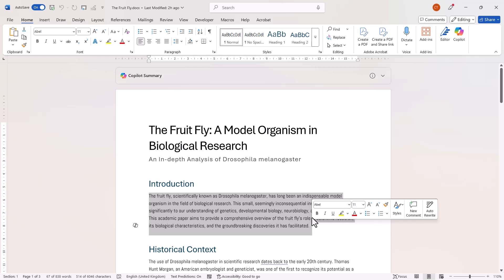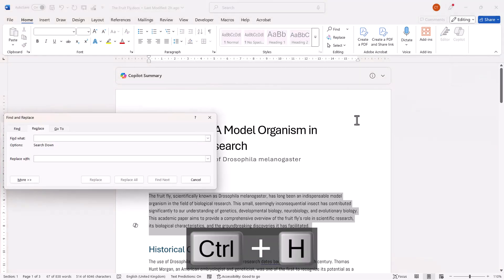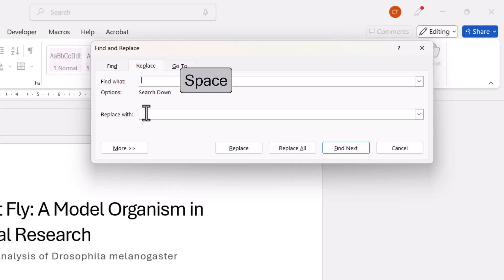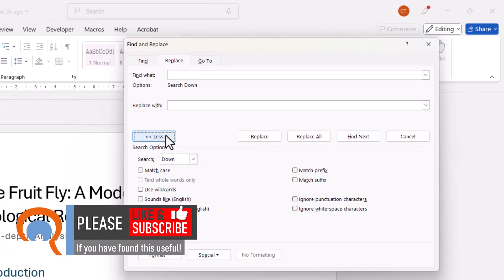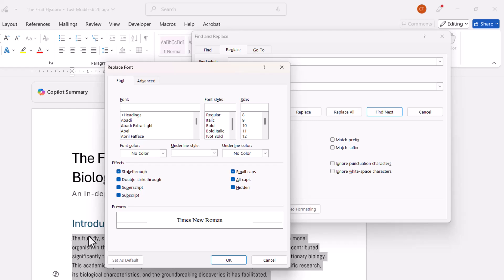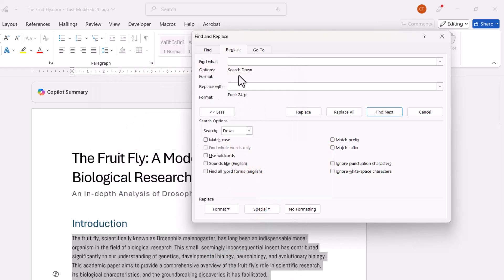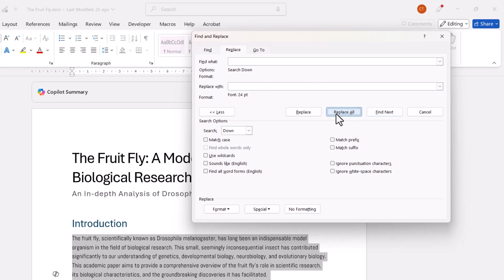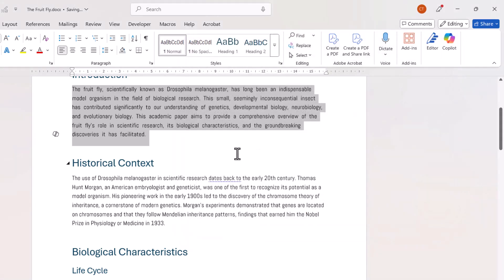How To Double Space Words in Word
In this Microsoft Word video tutorial I explain how to increase the spacing between words or how to double the spacing between words.